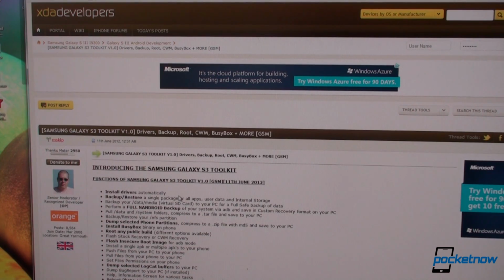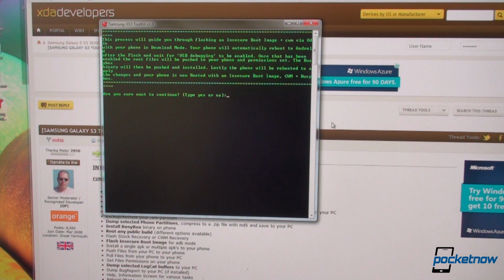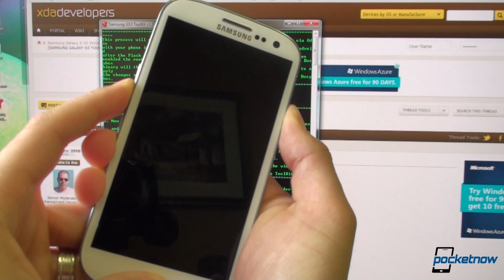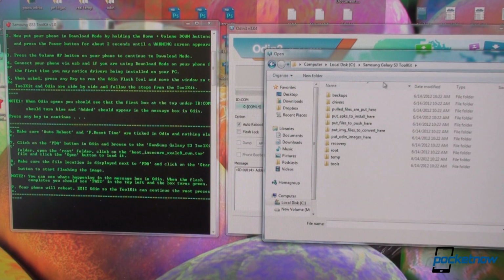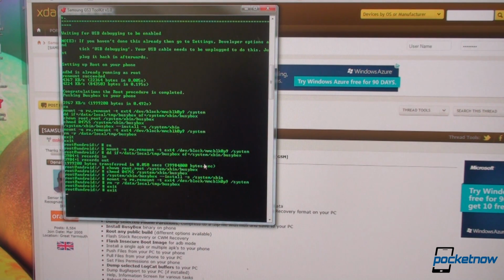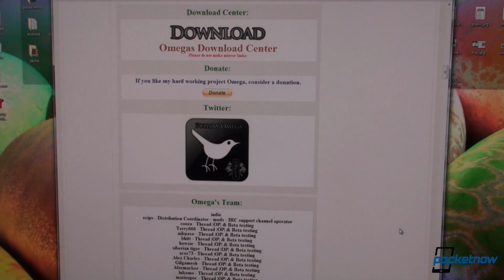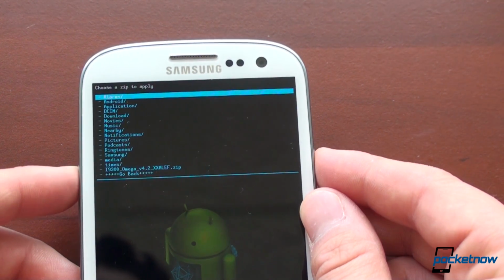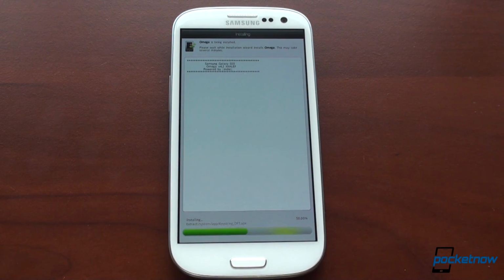How to Root Samsung Galaxy S III | Pocketnow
Here are instructions on how to root the Galaxy S 3 and get it ready for a third-party ROM.

1. Download and install the GS3 toolkit by mskip
2. Run the EXE, hit 1 to install drivers
3. Hit 2 for rooting options
5. Hit 3 to install all
6. Follow on-screen instructions
7. You're done! Now, transfer a ROM you want to install to the SD card on your phone, then to enter ClockworkMod Recovery, hit volume up+home+power (while phone is off). Backup your existing ROM. Then factory reset, wipe cache, then choose "install zip from sdcard" and navigate to the ROM zip. That's it!